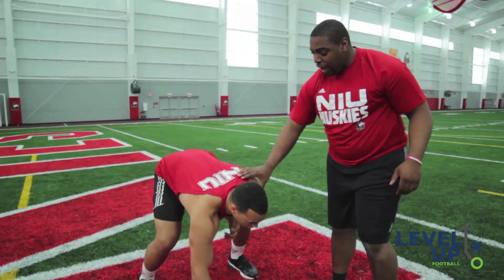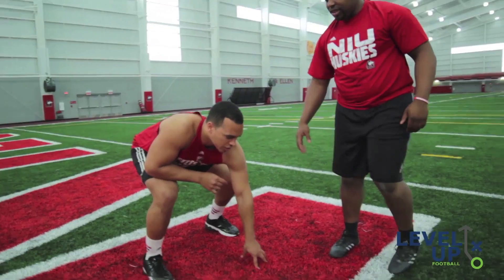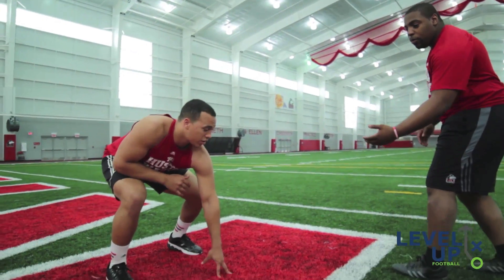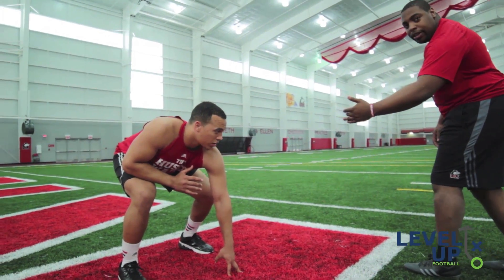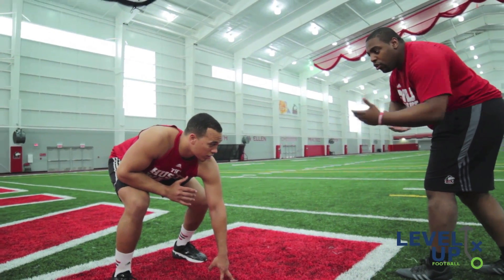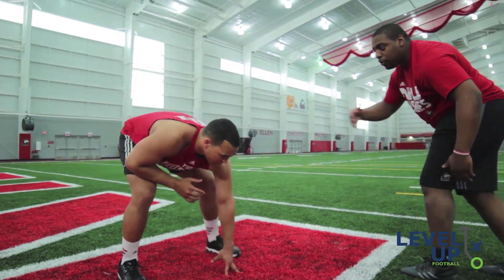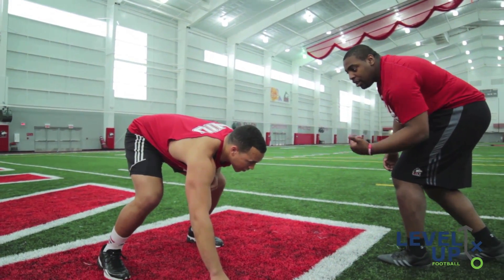Reading OL Tendencies with Nabal Jefferson and Jason Meehan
Find more FREE videos at LevelUpFootball.com

The simplest reads can get you a big-time jump on the competition.

Especially in high school and college where not all OLinemen are balanced in their stance, start looking for these simple keys to the Offense's play right before the snap.